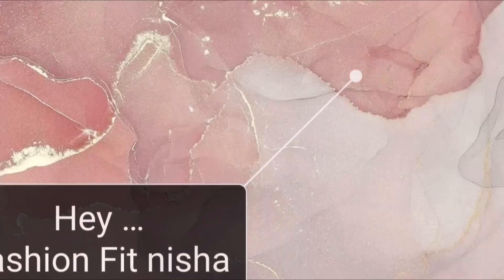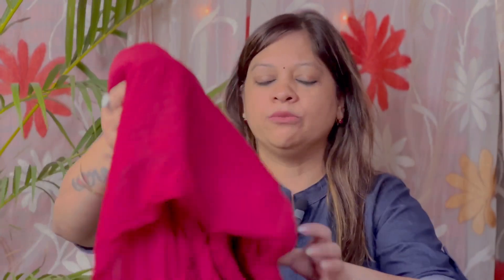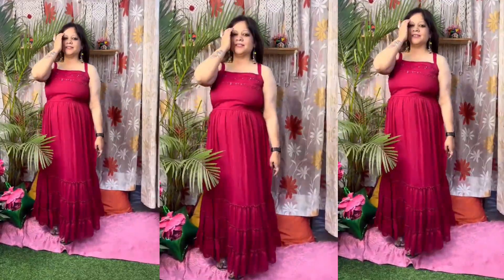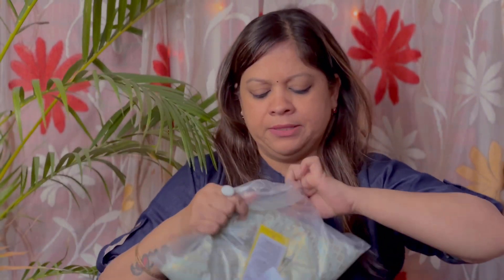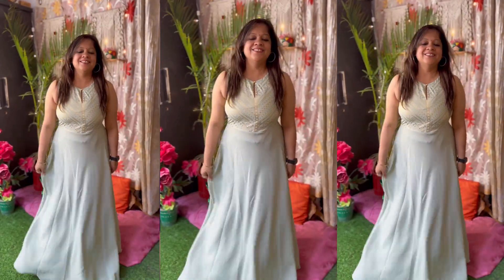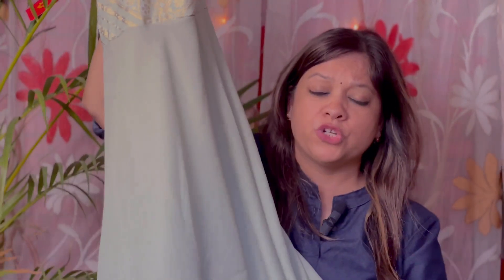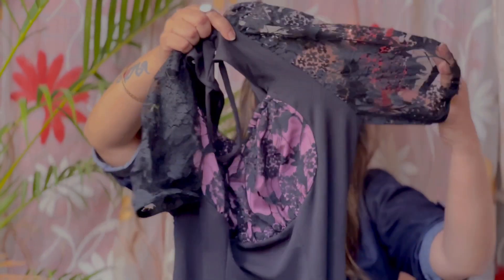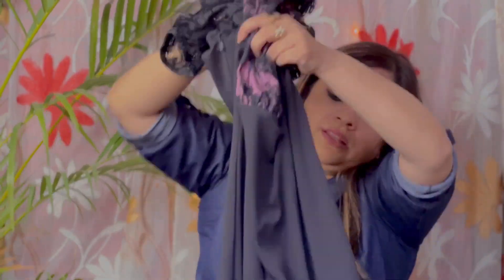💕*MYNTRA* DRESS HAUL || party wear dress Gown Started just 699/- ✨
TOPIC
In This video  Background music
credit _@YouTube

"Myntra Dress Haul: Spring/Summer Edition"
myntra dress haul
myntra haul meaning
in transit meaning in myntra
myntra description
myntra leave policy
myntra dresses haul
myntra maxi dress haul
what is in transit in myntra